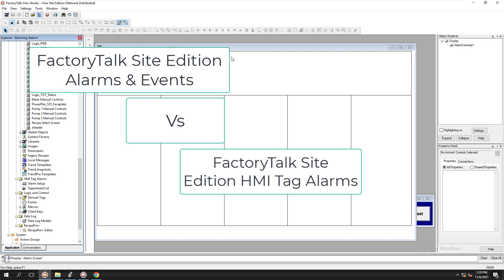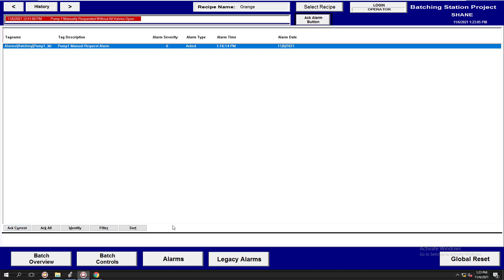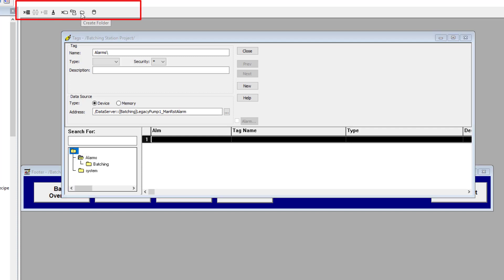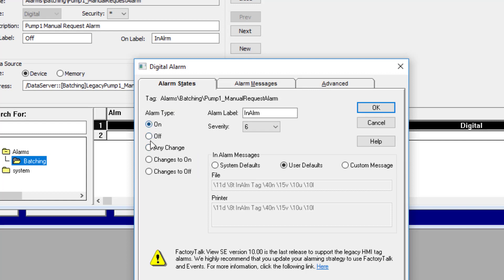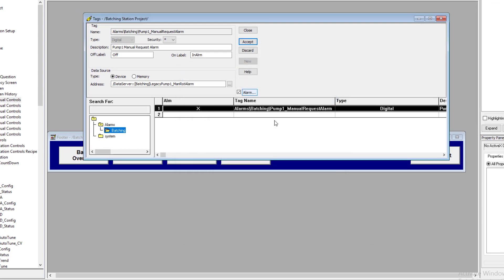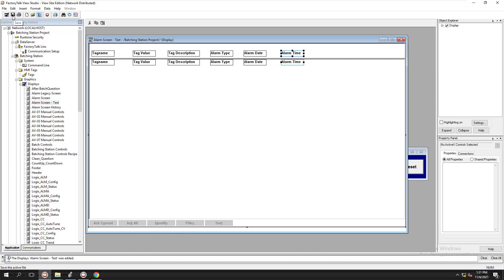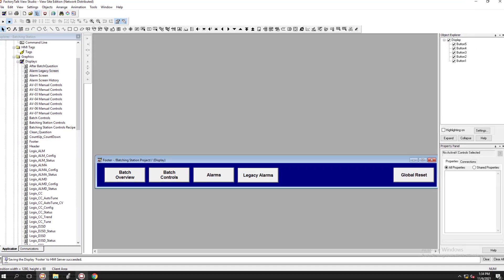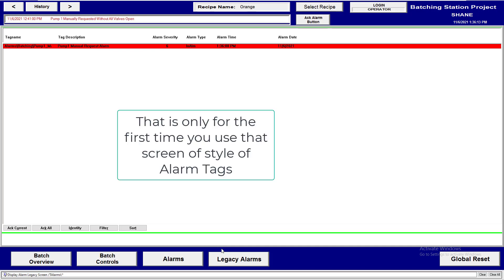Legacy HMI Tag Alarms FactoryTalk Site Edition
FactoryTalk Site Edition HMI Tag Alarms are no longer supported after FactoryTalk Version 10 so I made this video to help all of the Legacy HMI Tag Alarm users understand the foundation.

The difference between FactoryTalk Site Edition Alarms & Events along with HMI Tags Alarms which was widely used in earlier versions of this software & also in RSview.

0:00 Alarms and Events vs HMI Tag Alarms
0:45 Example of FactoryTalk Alarms & Events
1:45 What an ALMD Instruction Is
2:15 Example of HMI Tag Alarms
2:30 The Ladder Logic for the PLC Tags
3:15 Building Out an HMI Tag Alarm From Scratch
5:35 Caution Note From Rockwell Automation
7:45 Tag Alarm Identifier
9:20 HMI Tag Alarm Summary Screen
12:10 Parameter passing to HMI Tag Alarm Summary Screen
14:05 HMI Tag Alarms Setup
14:15 Setting the External Bell
15:10 Command Line Interface Trick
16:45 Testing the Alarms
17:00 Important Talk About Moving To Alarms & Events
19:20 Recommended videos for you